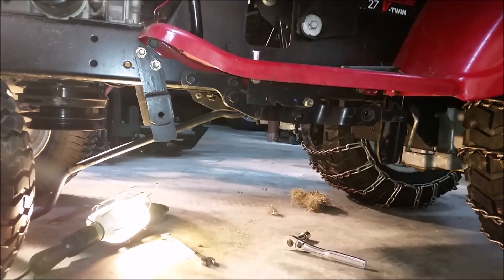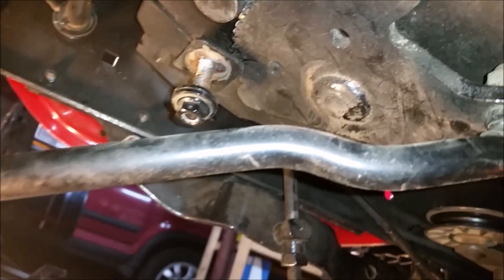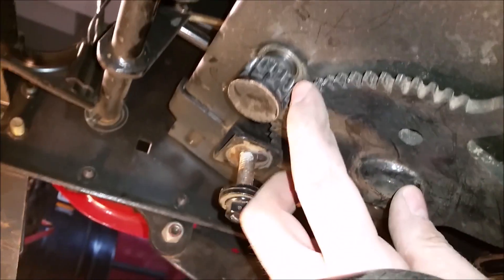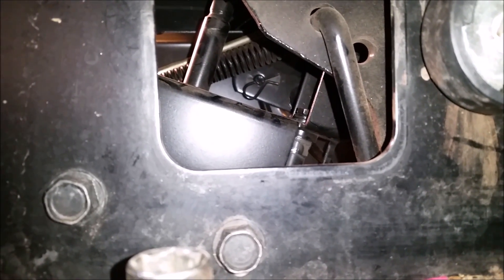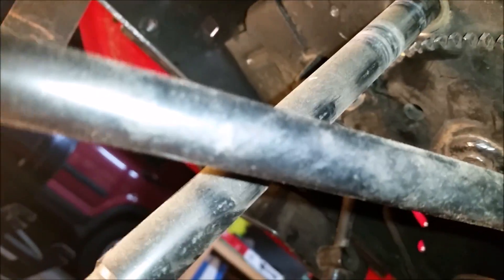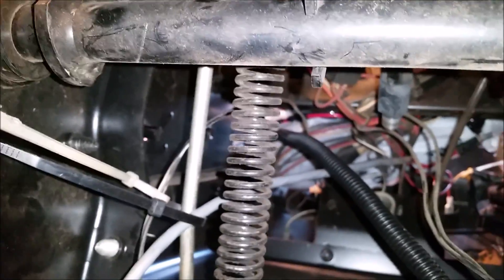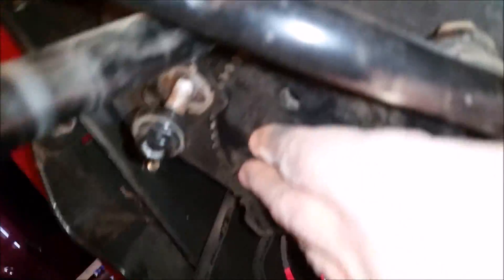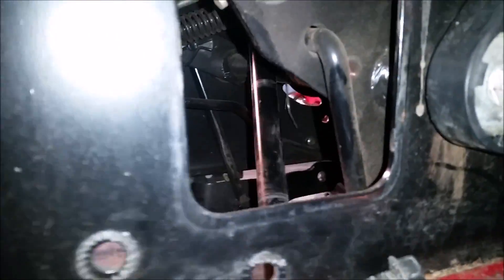Craftsman tractor DGT6000 bad steering fix upgrade V1.0 - There is a V2.0 update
This modification fixes the bad steering design of the Craftsman DGT 6000 garden tractor. The original design uses plastic bushings which probably wear out within a year. My tractor is now almost 10 years old and the bushings must have worn out so long ago causing wear in the metal parts to the point that the gears no longer aligned. Of course the steering stopped working all together during the worst snow winter in history!
I replaced the plastic bushings with a pillow block for the sector steering gear and a flanged ball bearing with locking collar for the steering shaft; a few nuts and bolts and the steering now works better then it ever did with less effort, smoother and tighter turning radius.